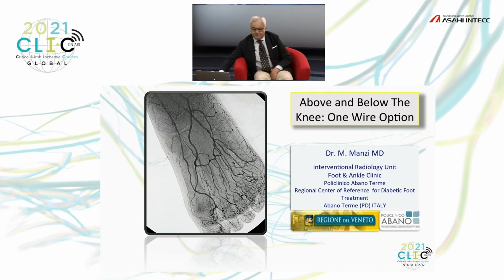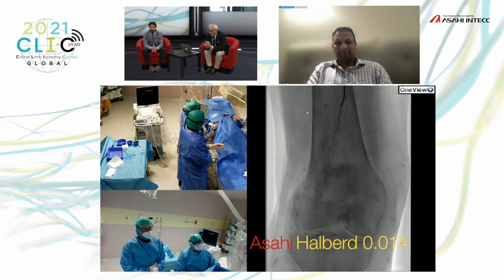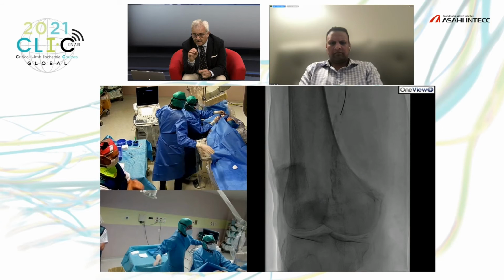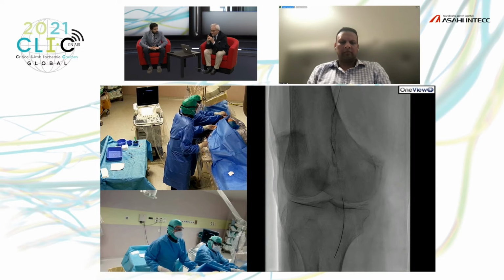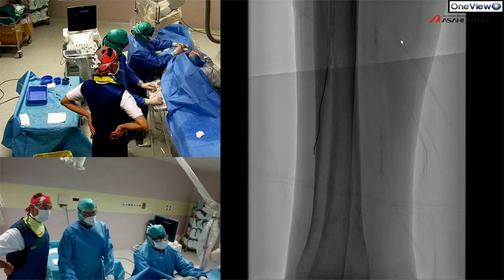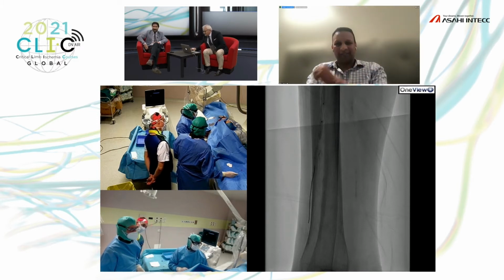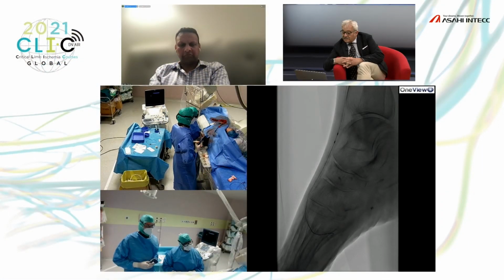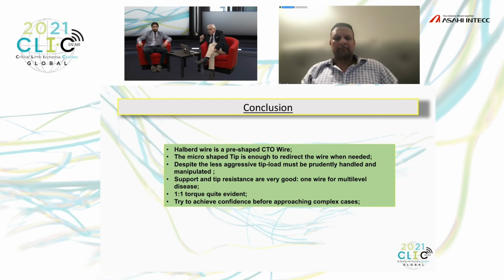Technical Forum: Crossing and Calcium Treatment - CLIC on Air May 2021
Recorded Case 4 - Above and Below the Knee: One Wire Option.
Operator: Dr. Marco Manzi

Insight 3: How and where to use dedicated CTO wires.
KOL: Dr. Marco Manzi